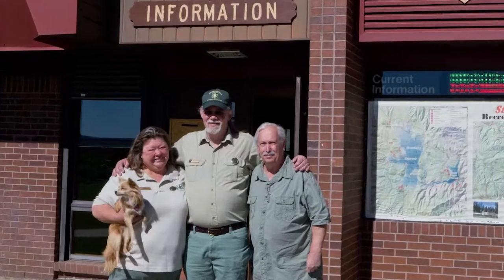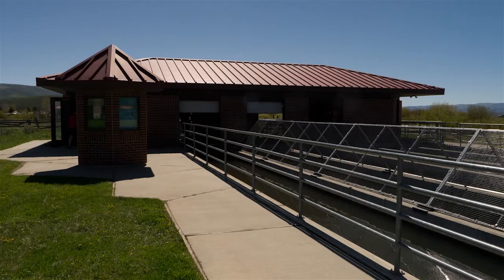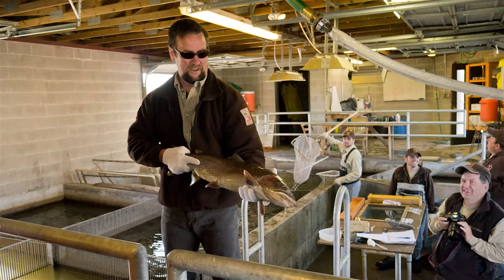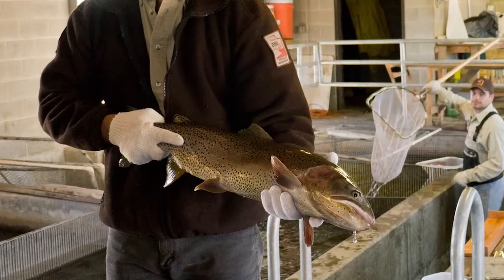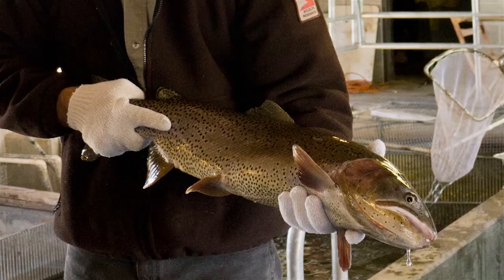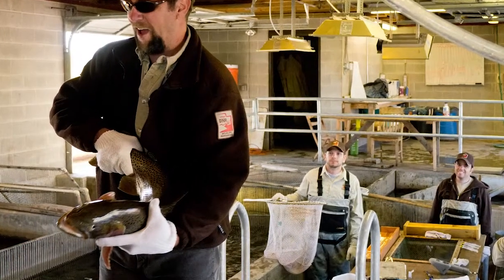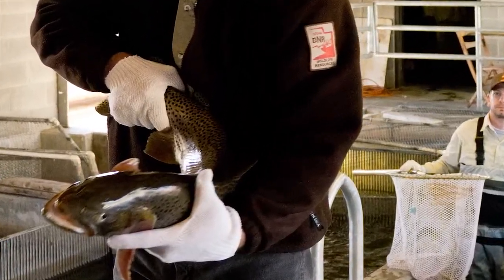Strawberry Fish Viewing Day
We were present when a spawning 26-inch cutthroat trout was shown. Project Biologist Justin Robinson talked to us about the importance of the Bear Lake cutthroat trout to Strawberry Reservoir.